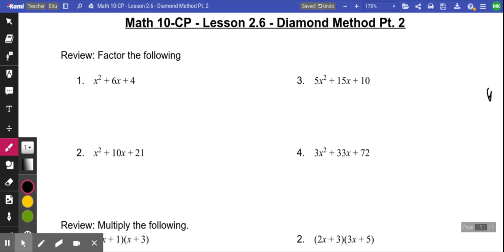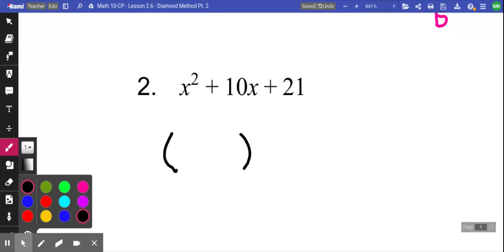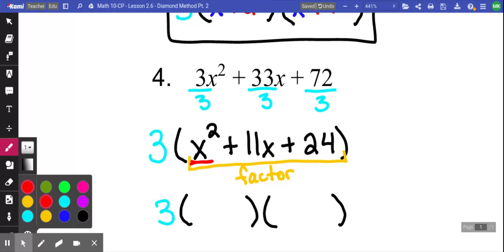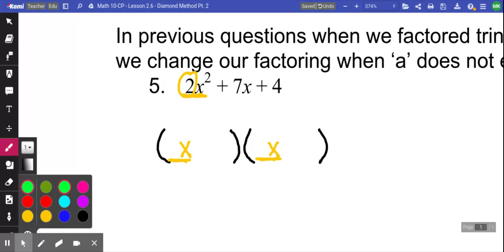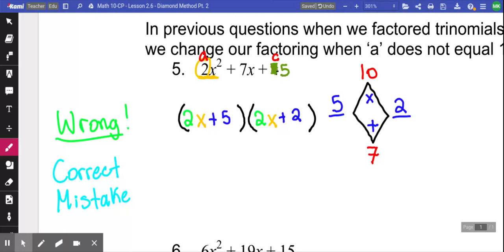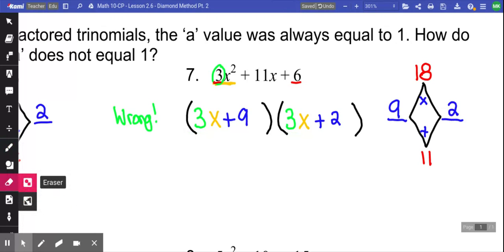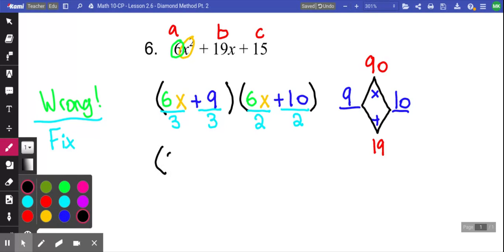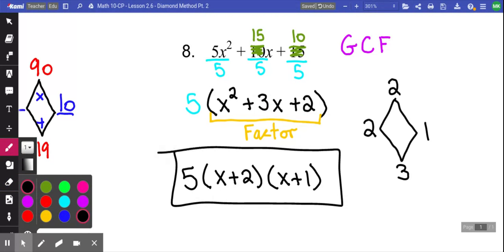Math 10-CP - Lesson 2.6 - Diamond Method Pt. 2